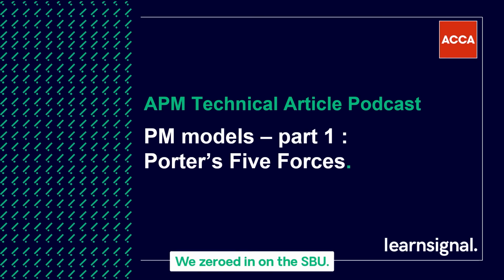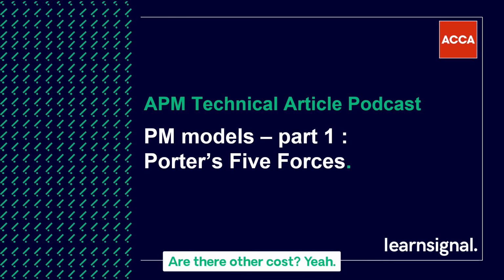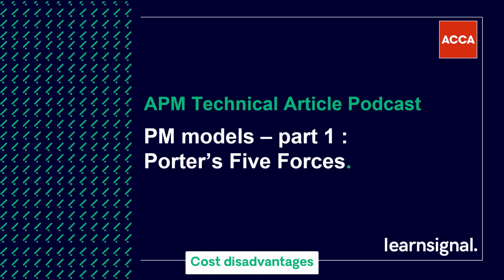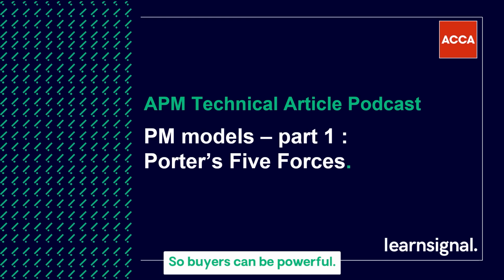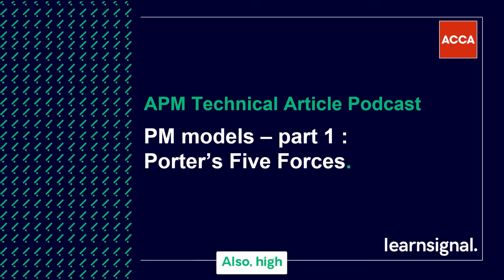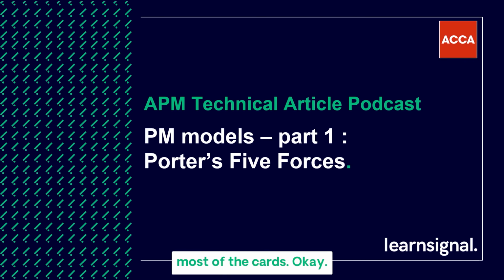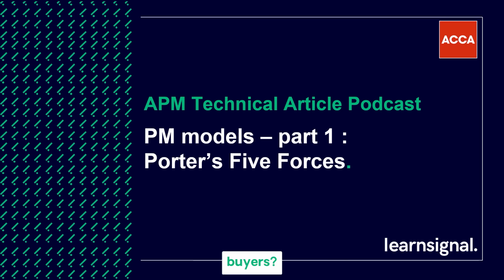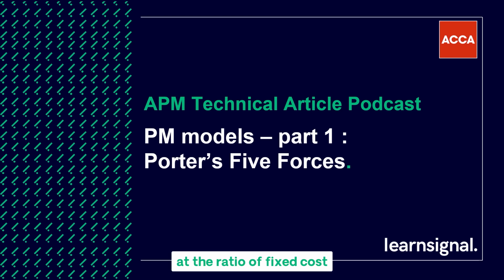APM Technical Article Podcast: Performance Management models – part 1: Porter’s Five Forces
Need to understand Porter’s Five Forces for ACCA APM? This video breaks it down for both strategy analysis and performance management — exactly what the examiner expects.

Here’s what you’ll learn: Porter’s model helps assess industry attractiveness and long-term profit potential

The five forces:

1. Threat of new entrants — influenced by barriers like economies of scale, tech, regulation, loyalty
2. Bargaining power of buyers — rises when customers are few, informed, or can switch easily
3. Bargaining power of suppliers — strong when switching is costly or the brand is dominant
4. Threat of substitutes — especially where alternatives are cheaper or tech makes them better
5. Competitive rivalry — intensifies with many equal players, low growth, or undifferentiated products

• Learn how to apply the model in an exam context — not just explain it
• Understand what performance measures link to each force (e.g. revenue growth, cost structure, customer loyalty)
• Examiner advice: focus on application, not theory — always use the scenario in your answer

📌 Tip: Porter’s model is about more than strategy, it’s a powerful tool for evaluating performance risks and opportunities in your APM exam.